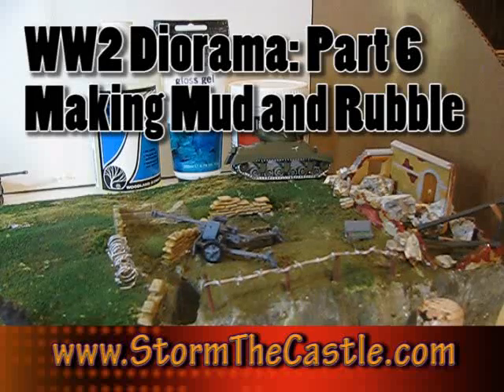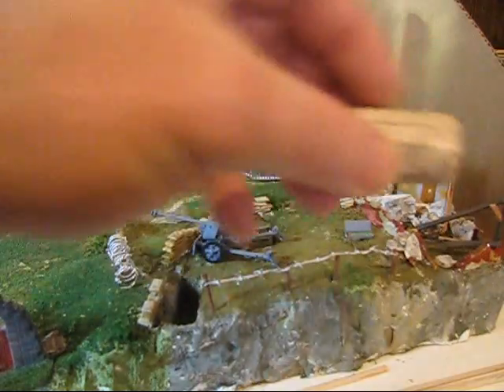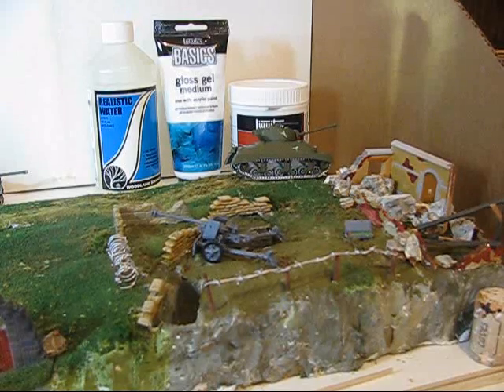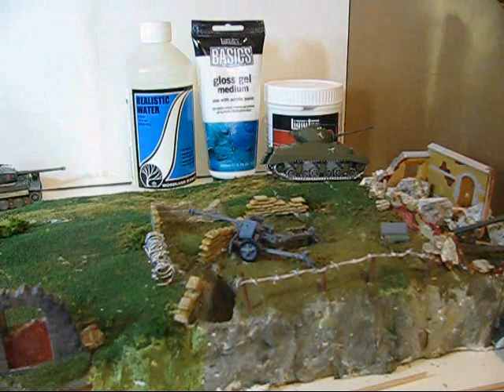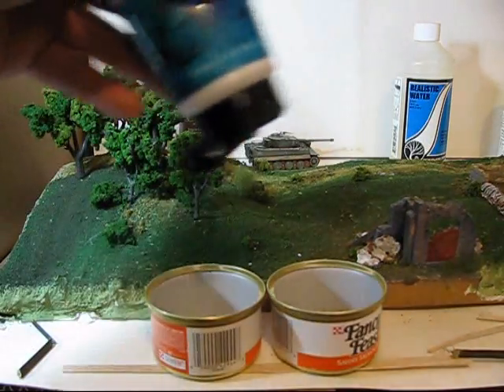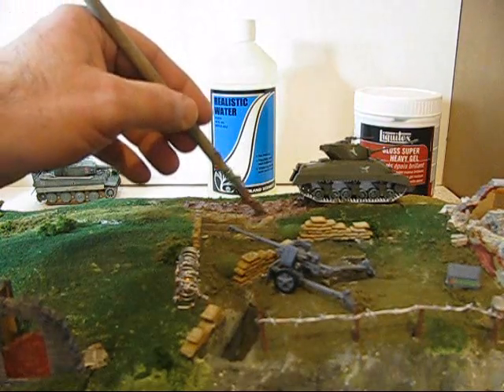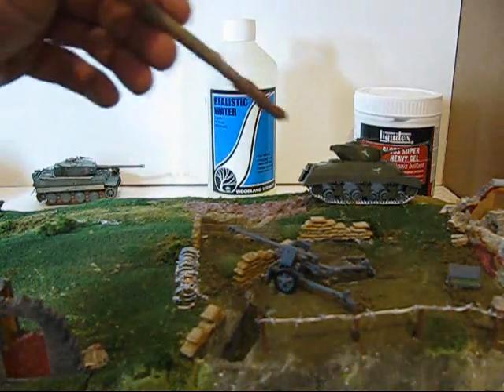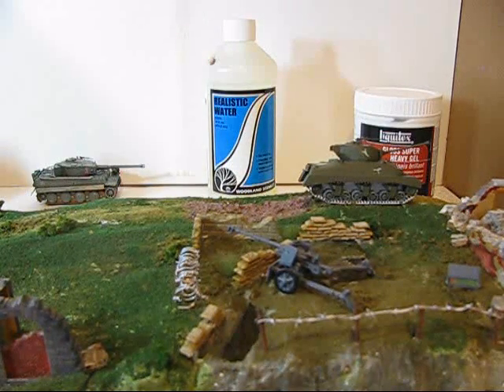WW2-Diorama-part6- Making-Mud-and-Rubble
In this installment of the Make a World War 2 Diorama I show you how to add building wreckage and rubble and how to make mud and muddy areas. Lots of diorama stuff on my website. If you are interested in the Tutorial on how to make Rubble out of cork the video is here:

Will's Book on Making Dioramas: